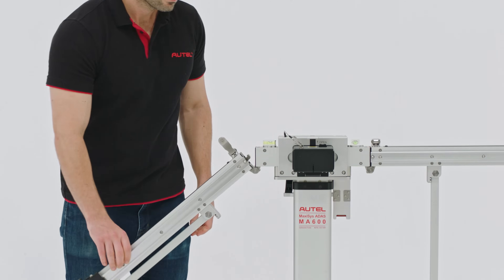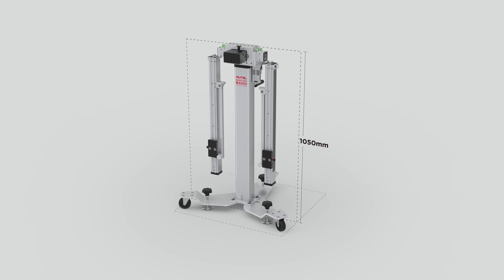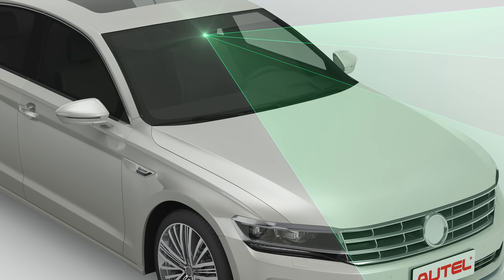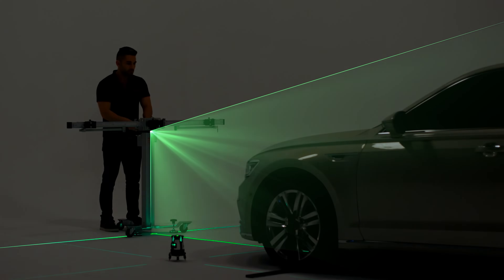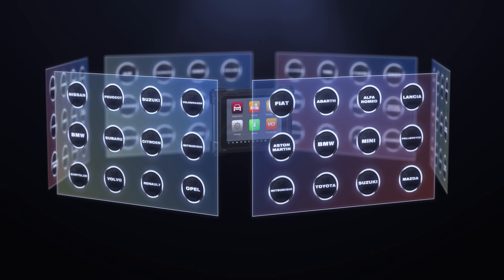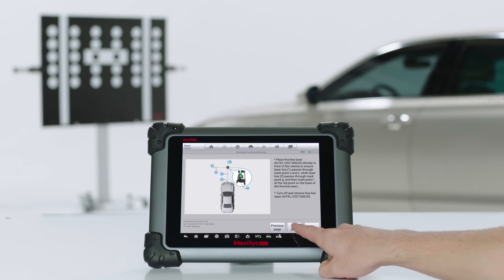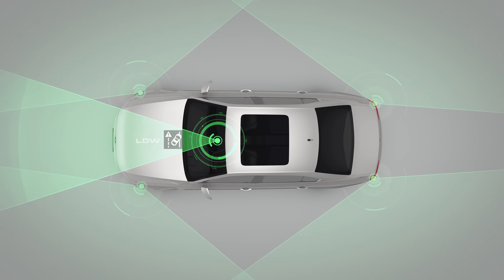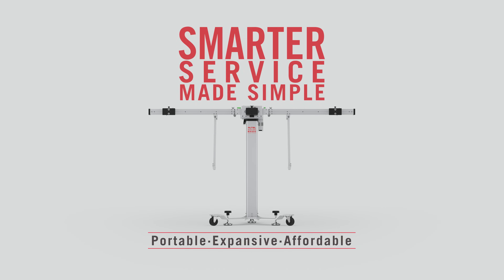MaxiSys ADAS mobile solution — MA600 Introduction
The Autel MaxiSYS ADAS Calibration solution is becoming more portable. The easy to use MA600 frame is quickly folded and disassembled for transport, to calibrate in many locations, creating a smarter service made simple. Designed to support adapting repair businesses, the MA600 helps shops affordably target a new revenue stream of ADAS Calibration. The MA600 provides accurate calibration procedures for camera based systems with accessories and oversize AVM patterns available to purchase separately. The new step-by-step tutorial graphics and fine line laser leveling process offers a quicker and more efficient vehicle centering and squaring to calibration frame procedure. It's the new generation MaxiSYS MA600, smarter service made simple.
Tablet not included. The one time purchase MA600 application software is compatible with the following tablets: MS906BT, MS906TS, MS908, MS908P, MS908S, MS908SP, MSELITE and MSADAS. MA600 Calibration software upgrade, all tablet models require additional ADAS Application upgrade, except MSADAS. Tablets with previously active ADAS application software will not be compatible with MA600.